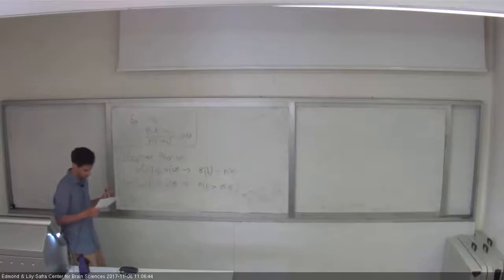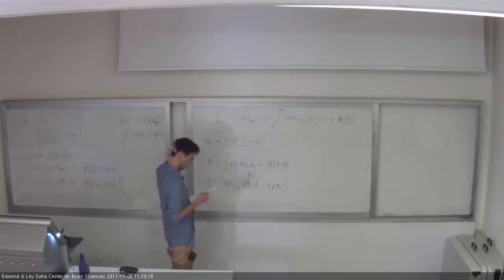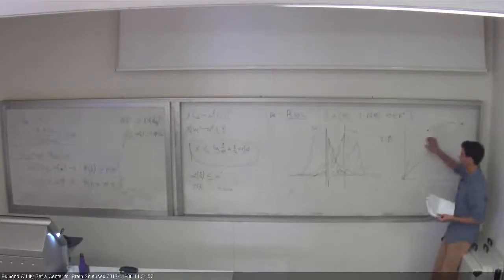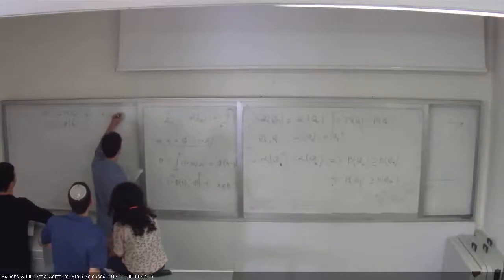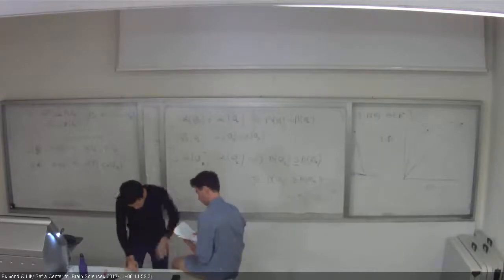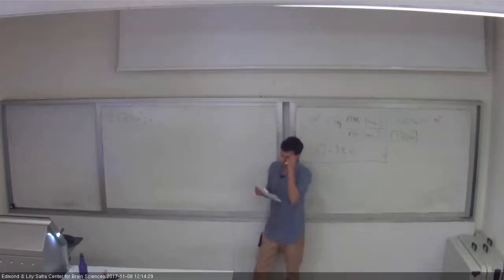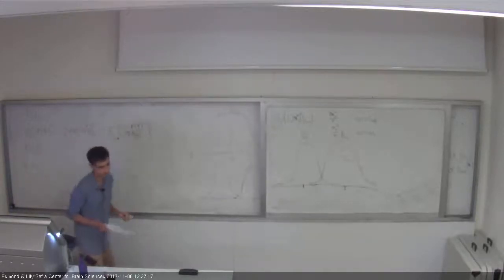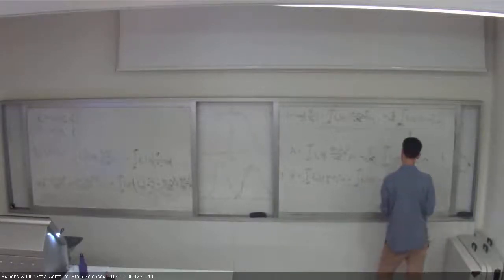Introduction to Information and Learning Process 08112017